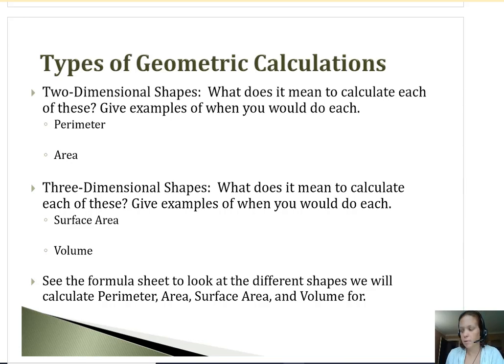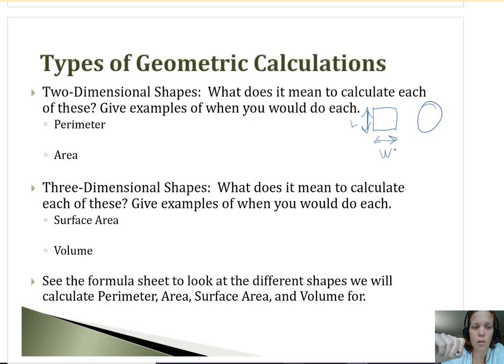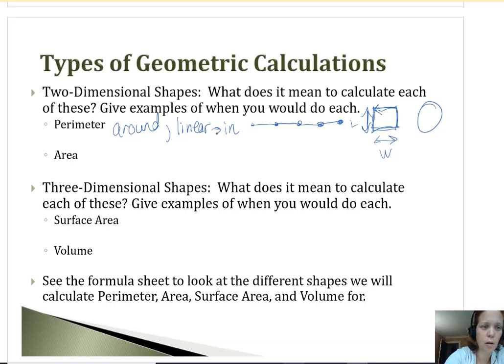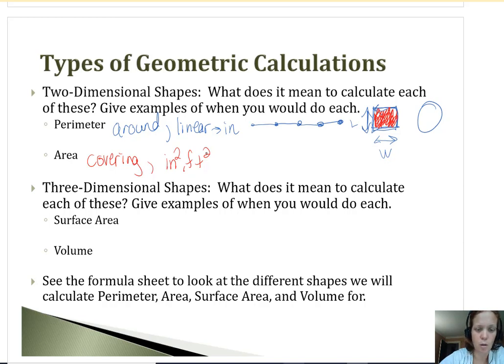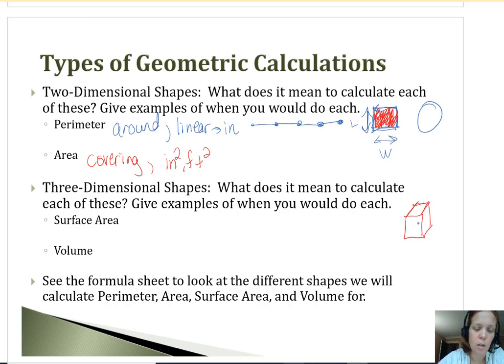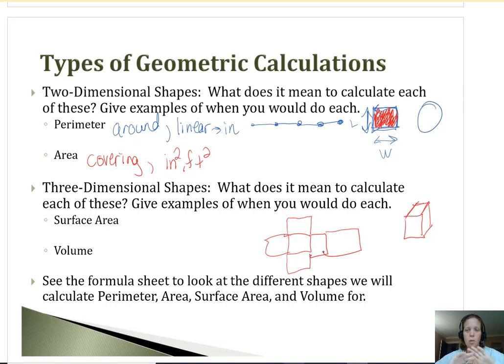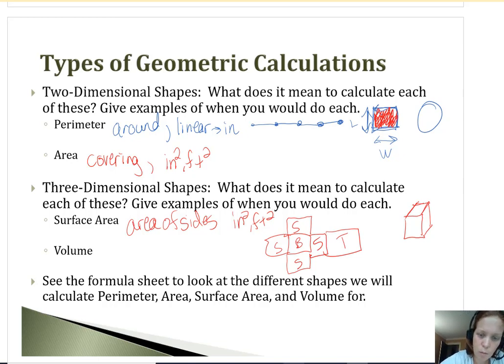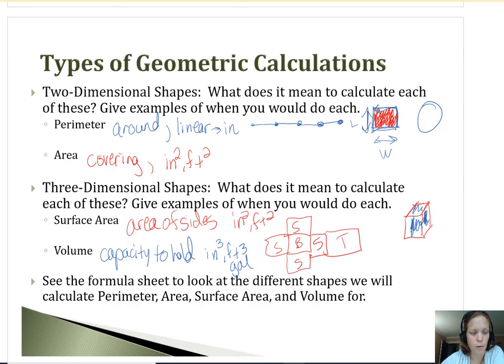Geometric Calculations Introduction Voc Math B